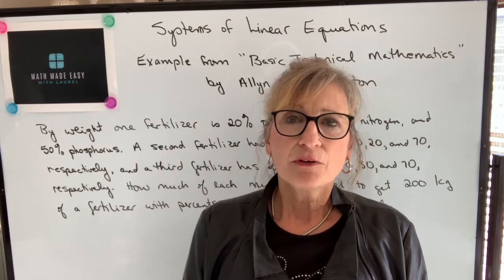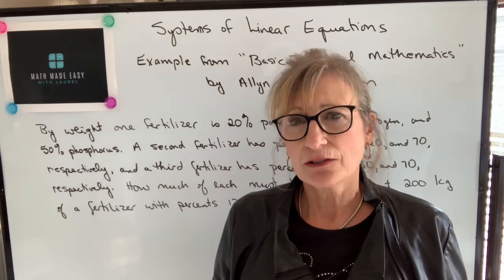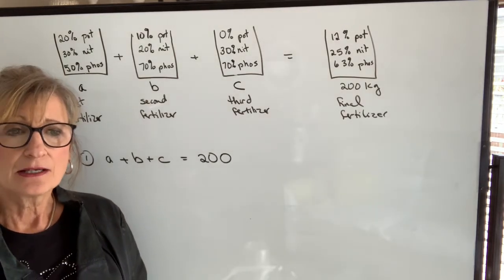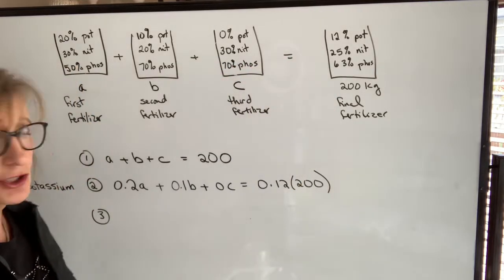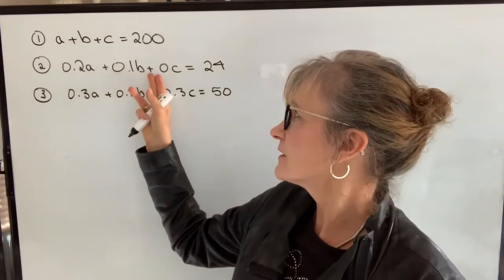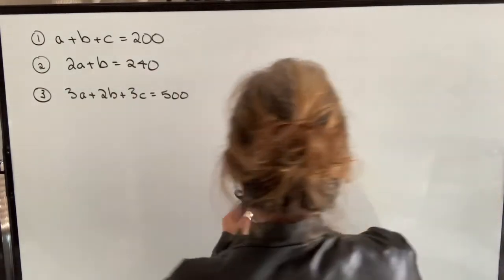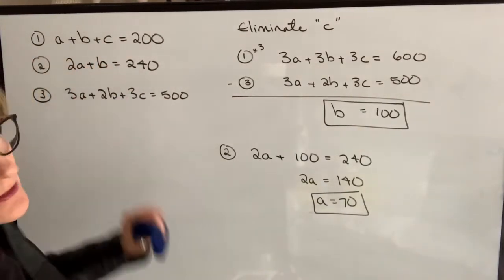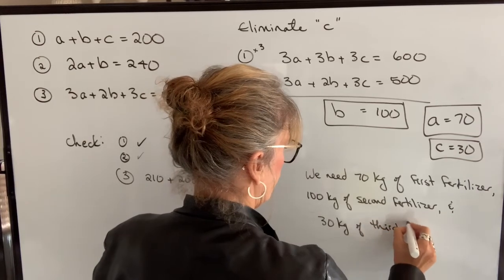Mixture Word Problem in Three Unknowns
Mixture problems with three variables can be solved using systems of three equations. In this lesson, you’ll learn how to set up equations for each component of a mixture, apply algebraic or determinant methods, and solve for all unknown quantities. Real-world examples make this concept easy to understand and apply.

What You Will Learn:

Setting up three-variable equations from mixture problems
Using algebraic or determinant methods to solve
Checking solutions for accuracy and consistency
Applying the method to real-world scenarios
Understanding multi-variable problem-solving strategies